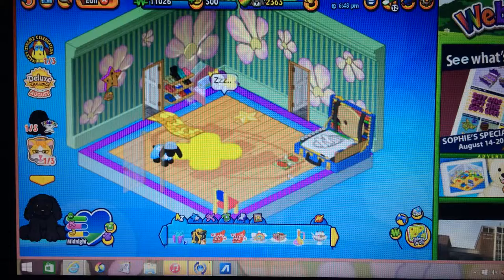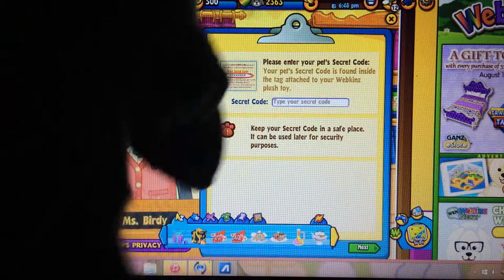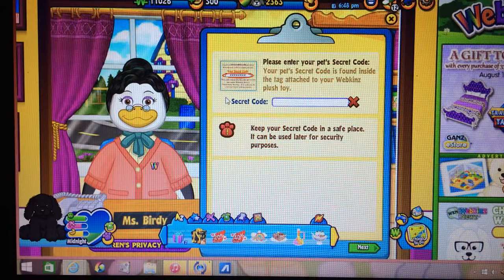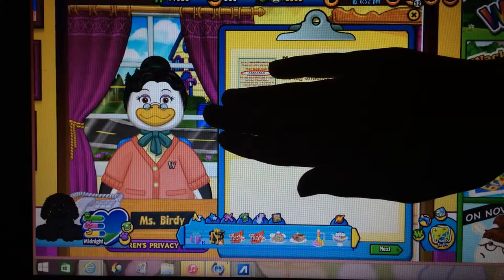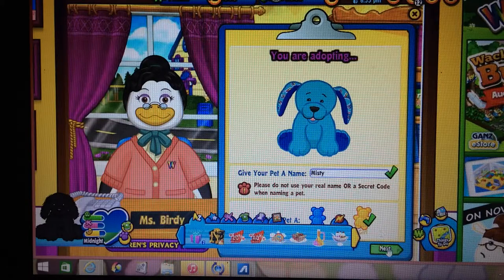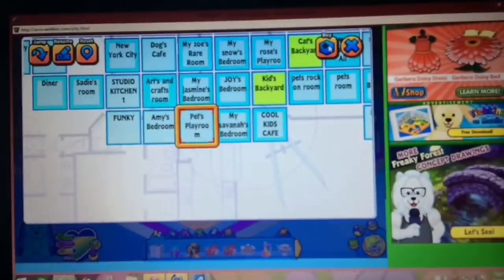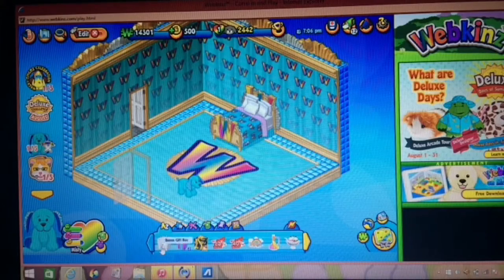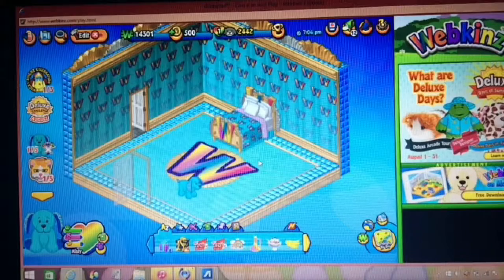Webkinz Lets Play! Webkinz Magic W pup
Her guys its Kelly and today I am doing a Let's play of me adopting the Webkinz- Magic W pup! Hope you like this! It took me a while to edit and upload!

                           Bye!